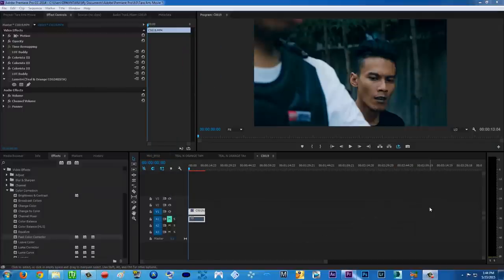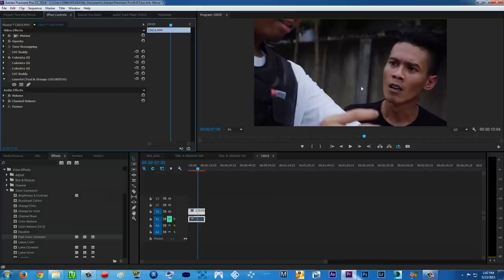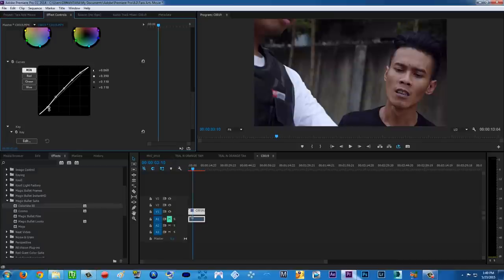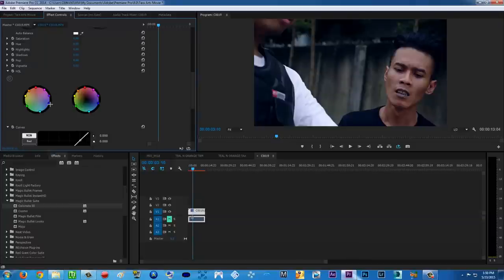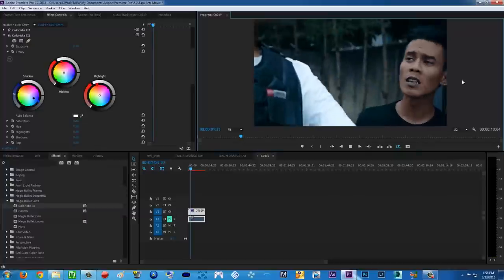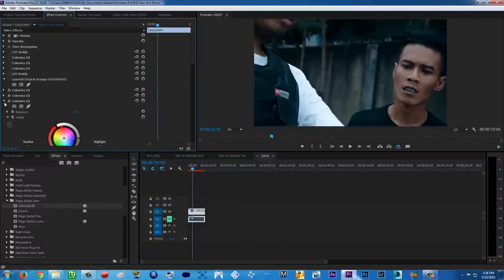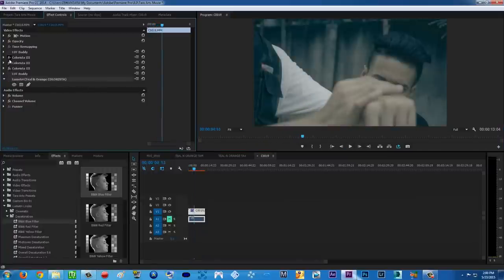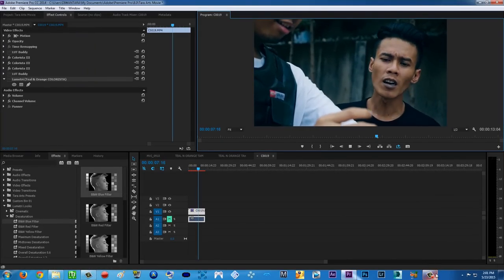How to Achieve "TEAL & ORANGE" Movie Look Using Colorista 3, Then Export it as a LUT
With the new Magic Bullet Colorista 3, you can create the famous TEAL & ORANGE Movie Look/ Color Grading Look, and then export it as a LUT. Hope this tutorial will helps you out! :D